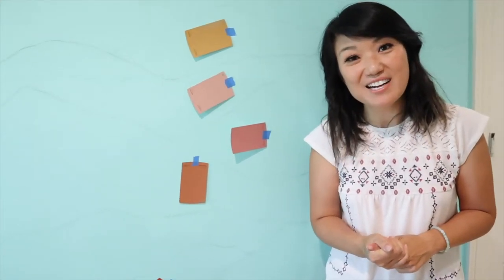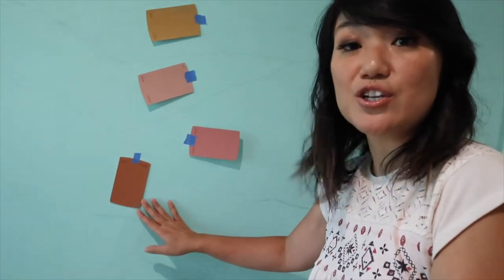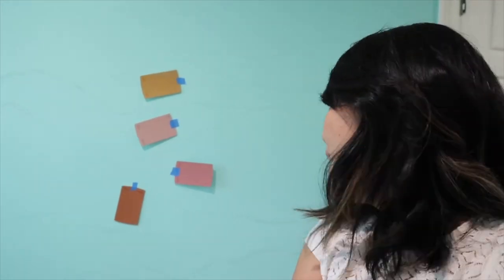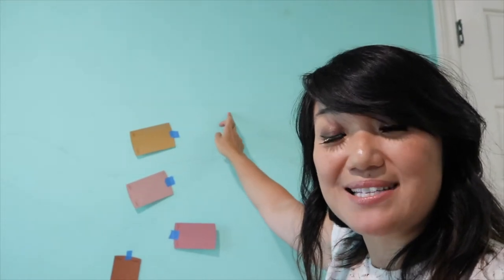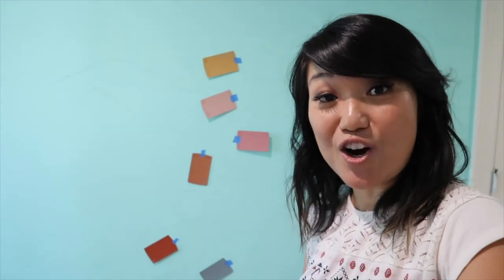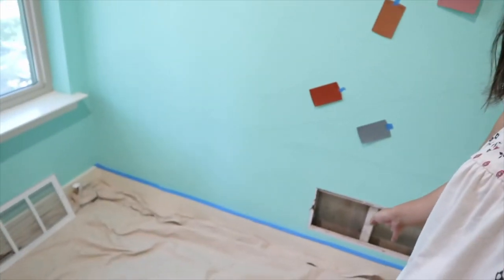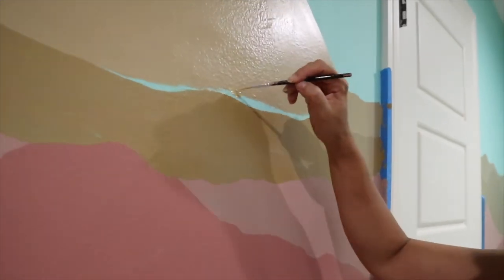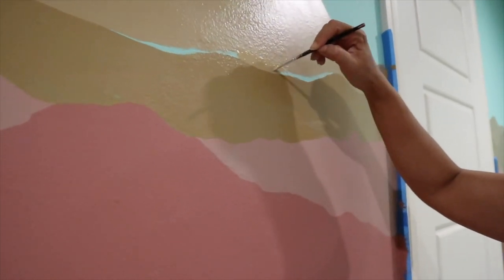EASY DIY SUNSET MOUNTAIN MURAL!! Under $30!!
Hi Friends! ❤️

Do you love nature?  Do you love sunsets and mountains?  This is an EASY DIY project that you can do yourself for under $30!  You can do this with any color palette.  I break each step down and show you how to create a similar mural for your space.  Making a large impact with a mural is a wonderful way to create a theme and add color.

3" Purdy Pro Paint Brush

1-1/2" Purdy Paint Brush

Multi Paint Brush Set

Painters Tape

Drop Cloth to protect

XOXO